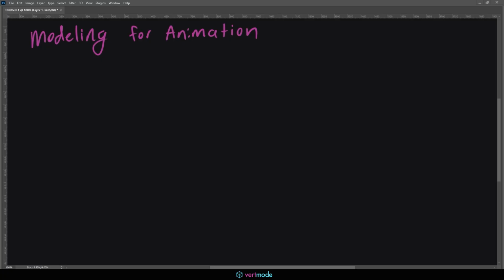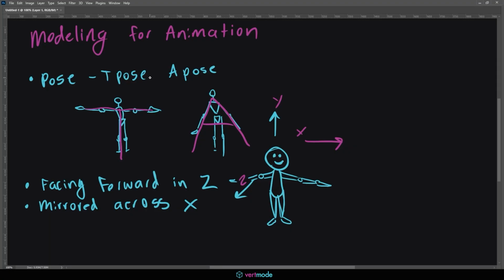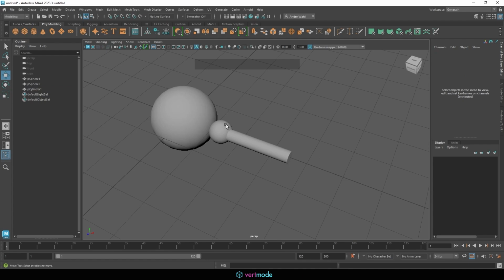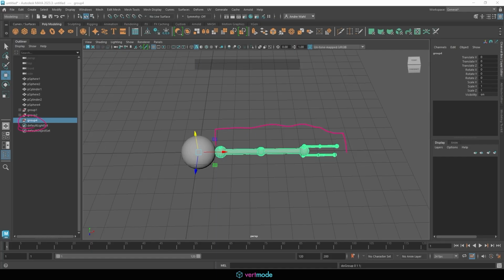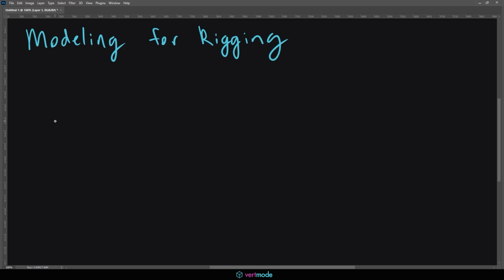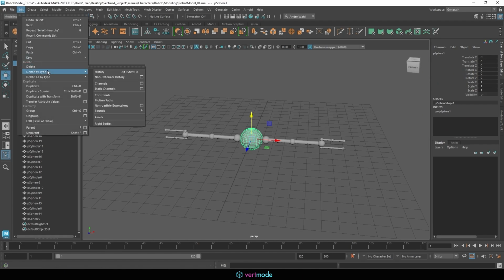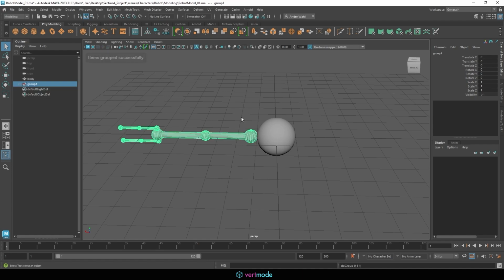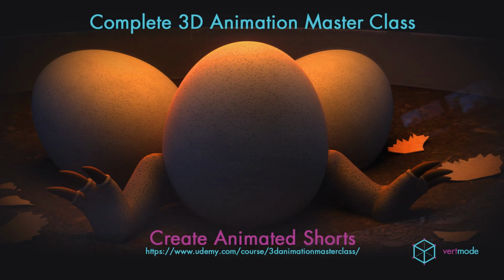Modeling for Animation and Rigging — Clean Foundations in Maya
Good rigs start with good models.

In this video, we cover the foundational modeling considerations for animation and rigging, focusing on clean structure, consistency, and preparation rather than detail or polish.

Topics covered include:

T-pose vs A-pose and when each is appropriate

Modeling orientation (Z-forward, symmetry across X)

Building forms using simple geometric primitives

Blocking out the robot with animation-friendly geometry

Cleaning up a Maya file for production:

Naming conventions

Deleting history

Freezing transforms

The goal is to establish predictable, rig-ready geometry and a clean scene setup that won’t cause problems later in animation, rigging, or export.

This workflow reflects professional production practices and helps avoid common issues that arise when models are built without downstream steps in mind.

walks through modeling, rigging, and animation as part of a complete production pipeline.

Clean modeling is a production decision, not just a visual one.